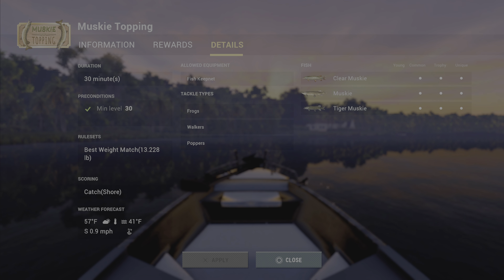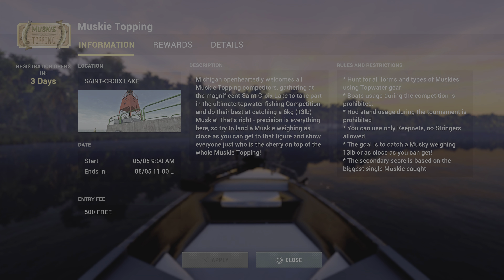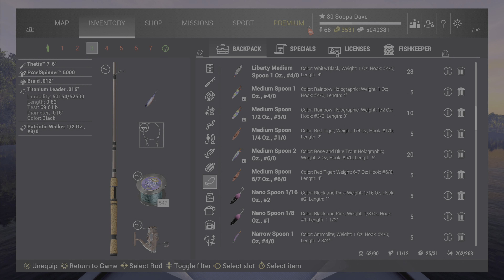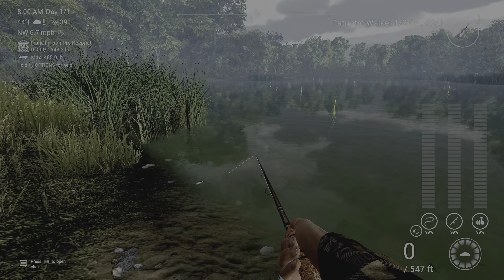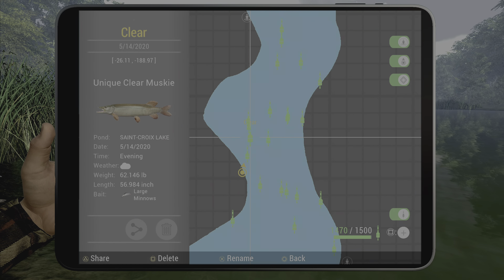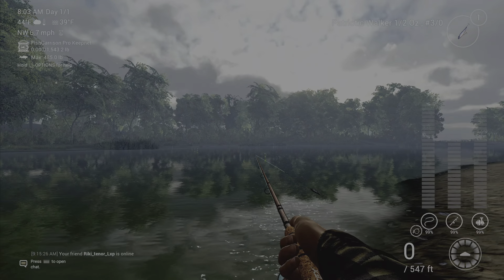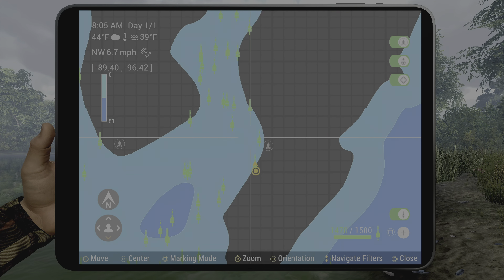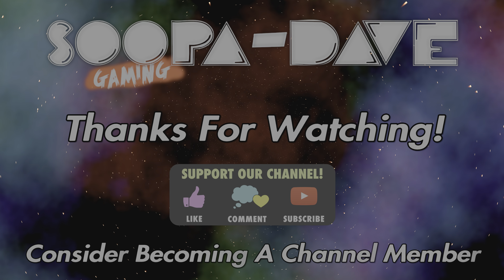Fishing Planet Muskie Topping Competition Guide